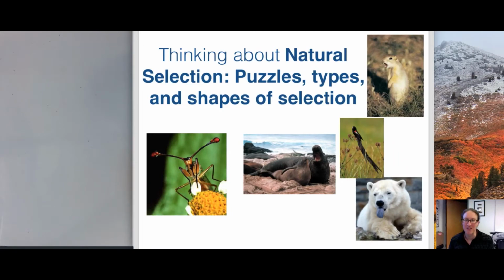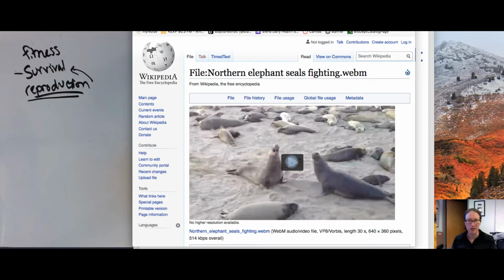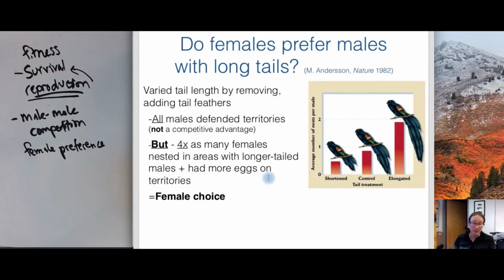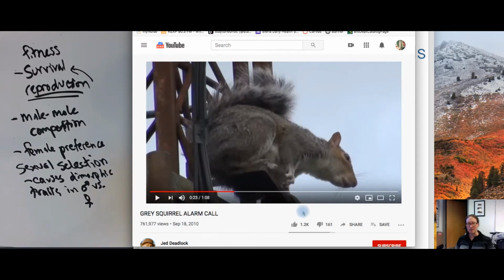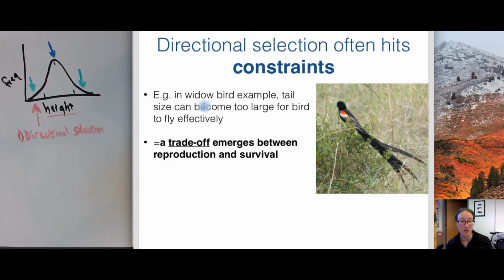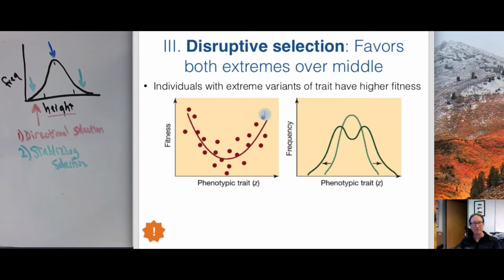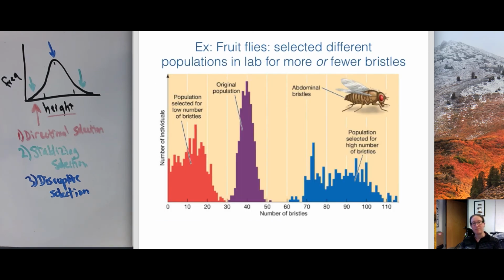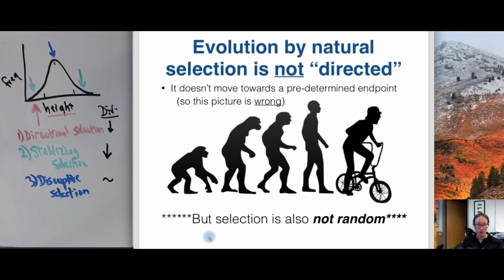Biol 110: 27: Types of Selection